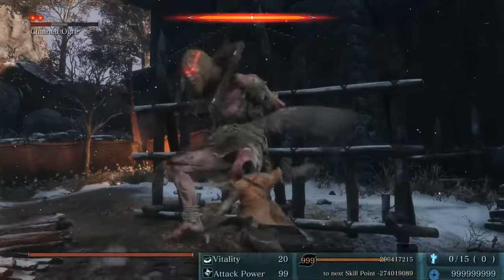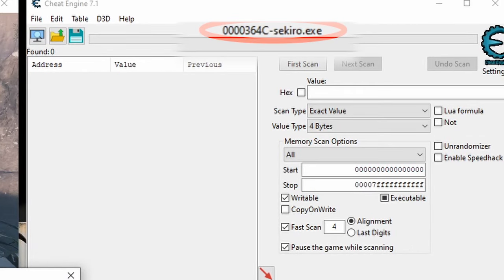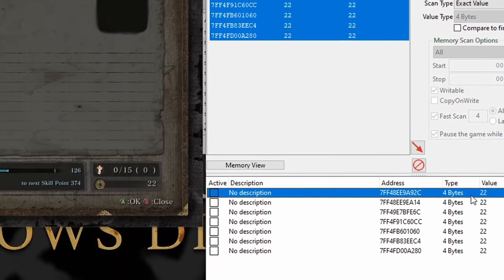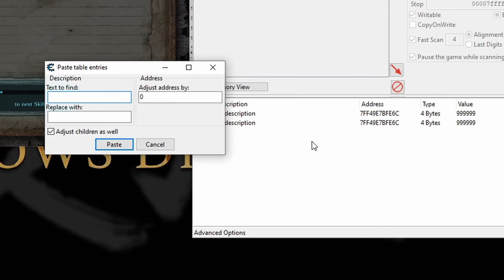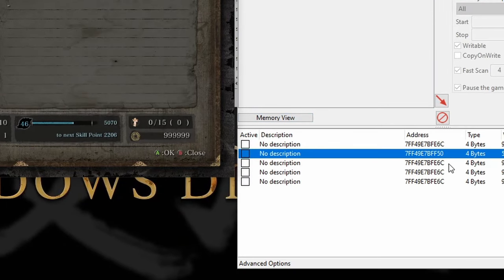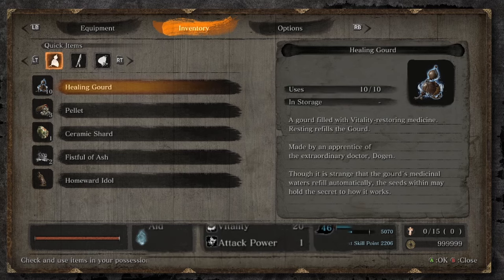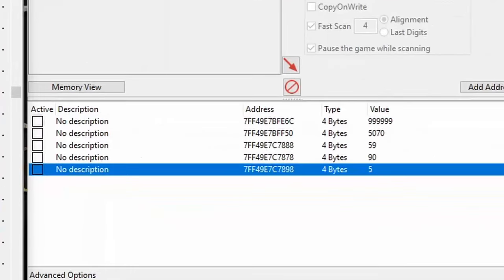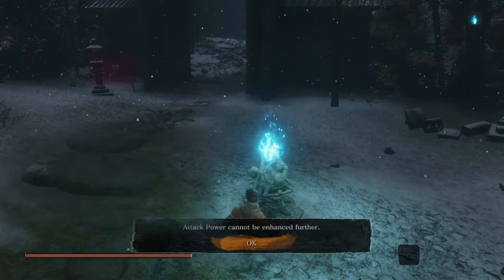Sekiro - How to Get Max Stats in 10 Minutes Using Cheat Engine. Patched. See description for new vid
PLEASE WATCH THE NEW VIDEO INSTEAD OF THIS ONE (LINK BELOW)

The methods in this video no longer work.

Please watch Sekiro Update 1.06 Max Stats in 10 Minutes Using Cheat Engine:

Thank you, Otter fingers for bringing the issues in this video to my attention!

Tired of having to rely on others to provide cheat / hacks / mods for your games??

Checkout the Game Hacking Series to learn how to make them yourself!